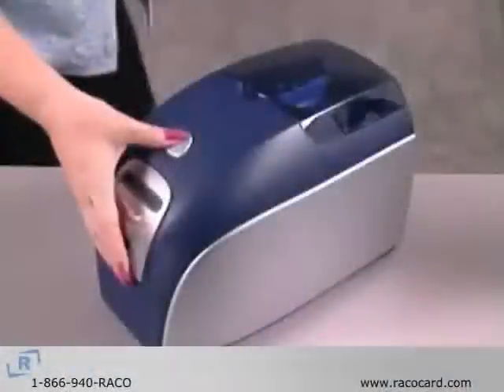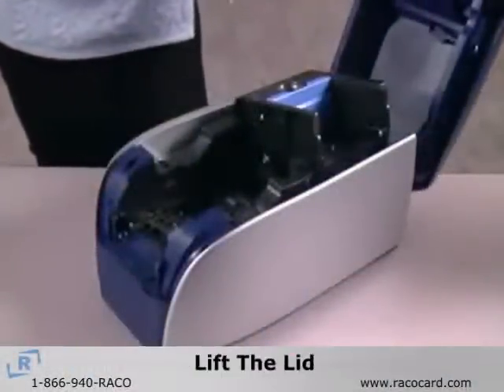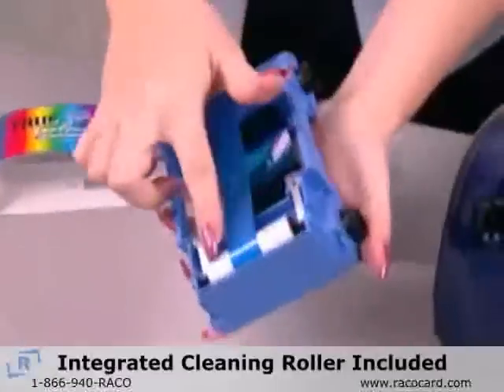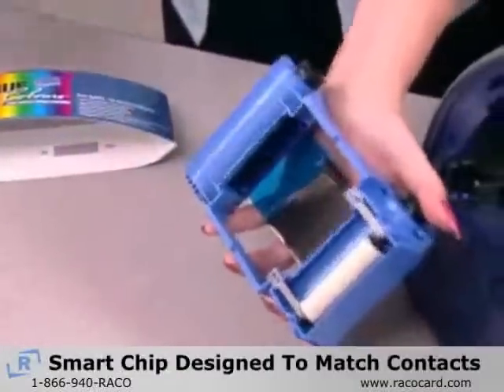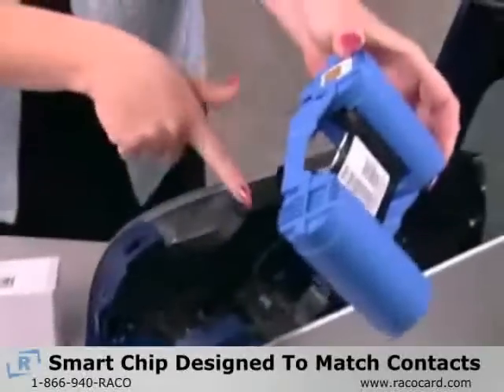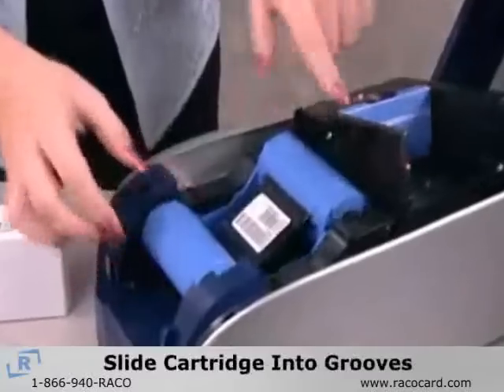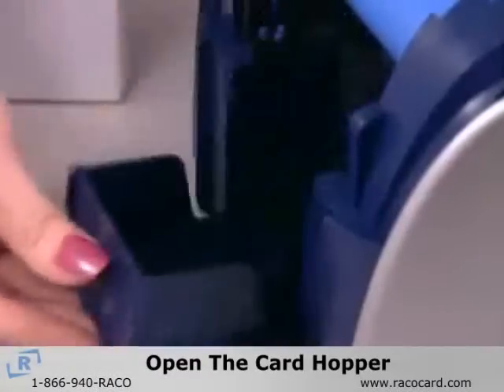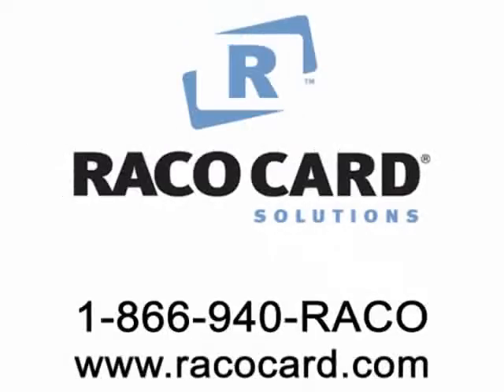Zebra P120i Ribbon Loading Instructions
How to load and change the ribbons for a Zebra or Eltron P120i plastic card printer.